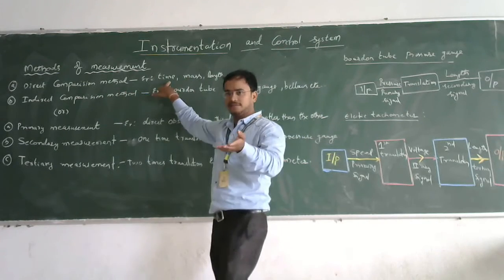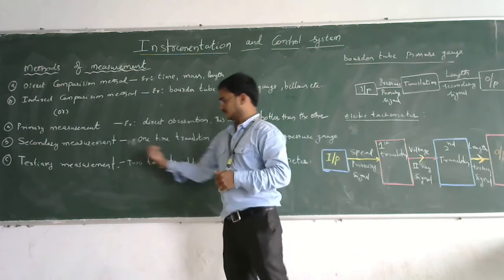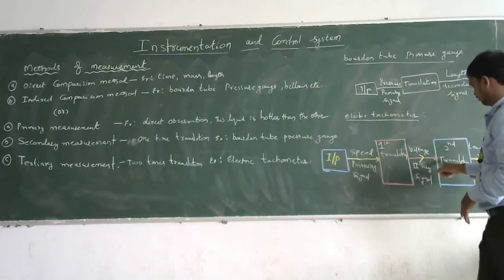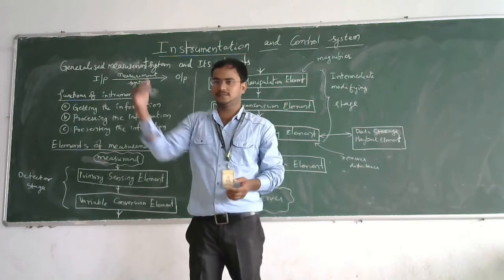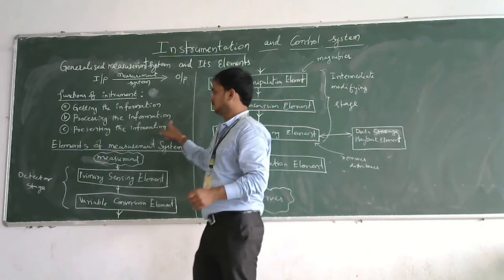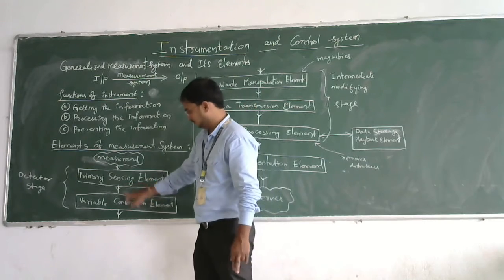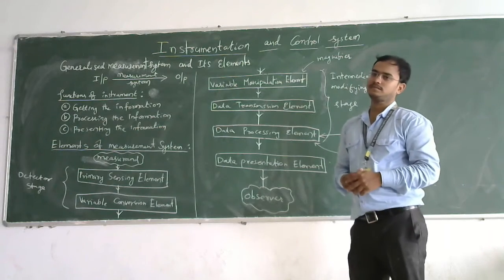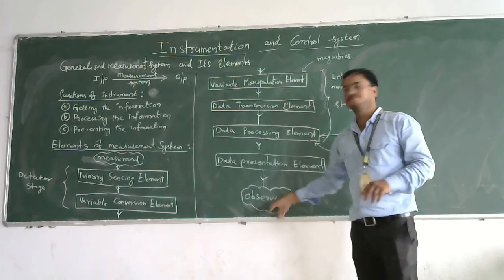ICS 1 2